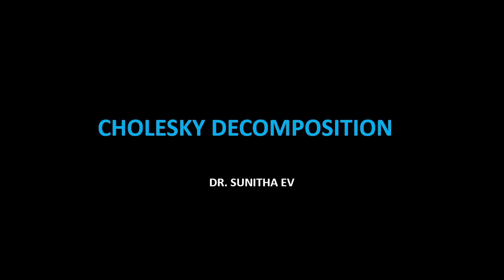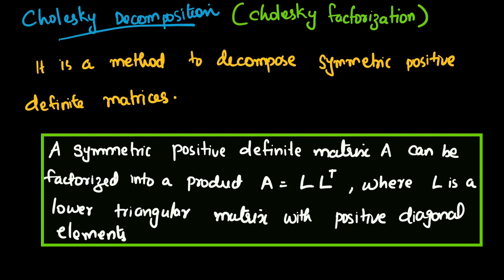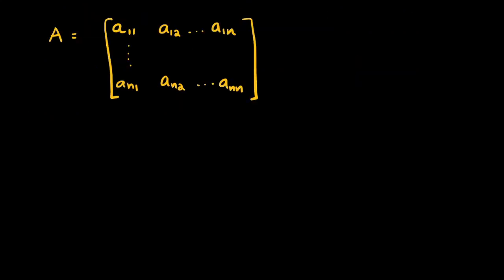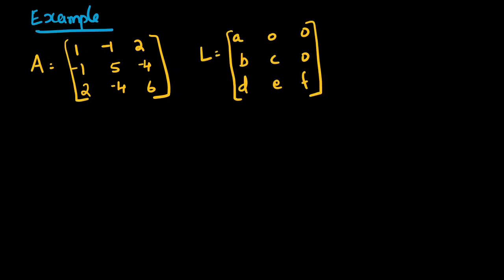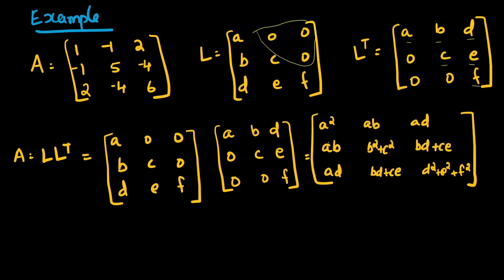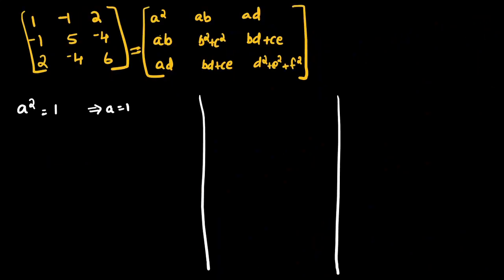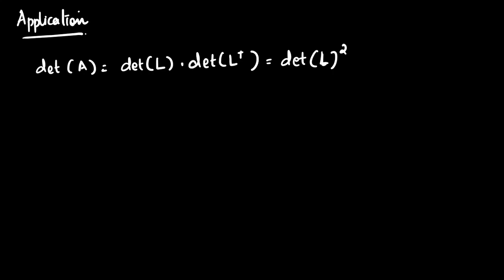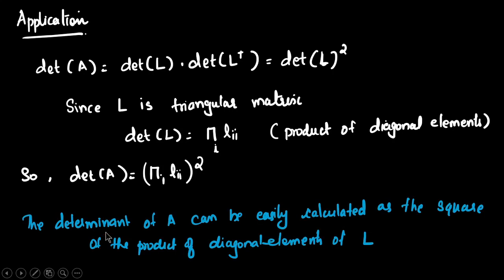Cholesky Decomposition_Computational Fundamentals of Machine Learning_ Lecture 24